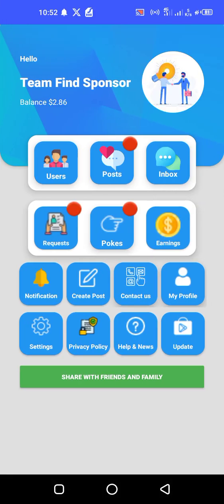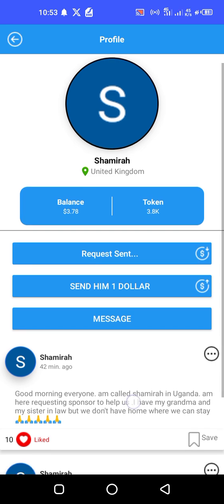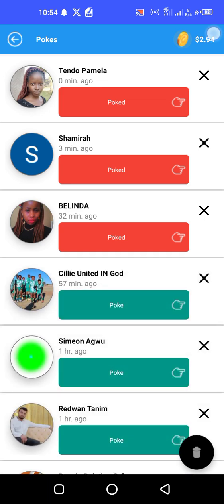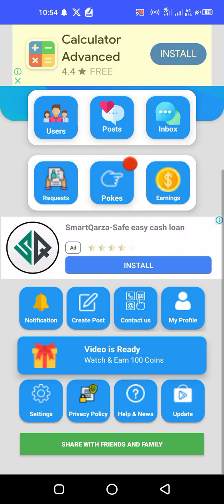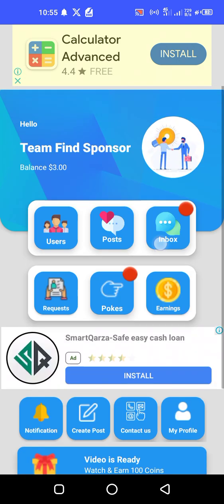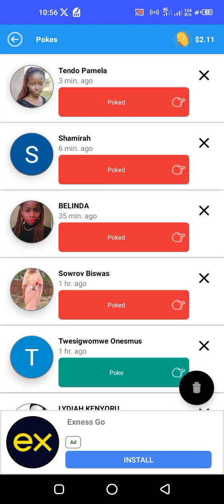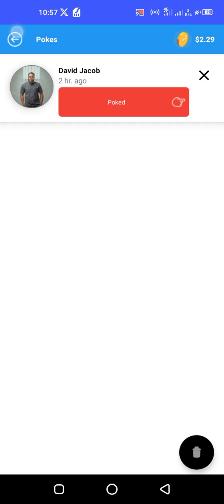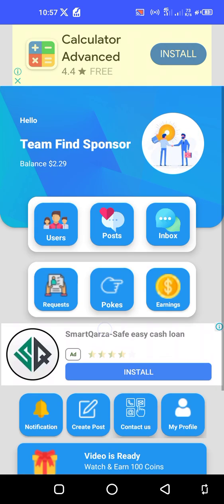how to earn from Find Sponsor app